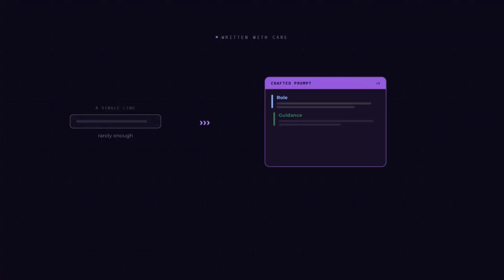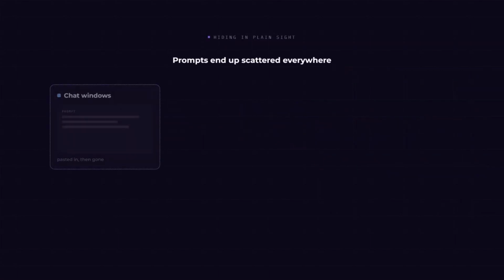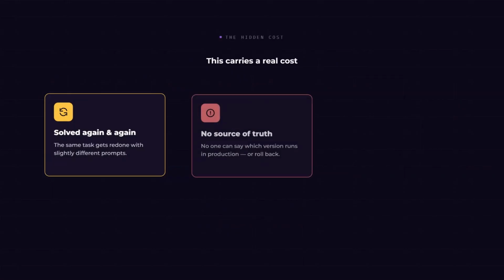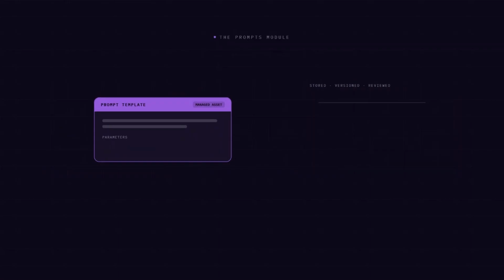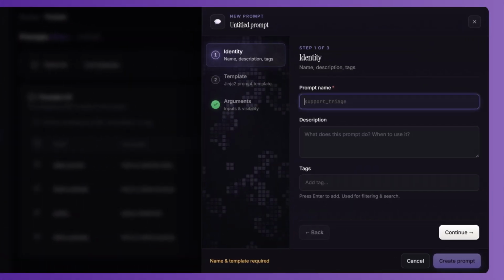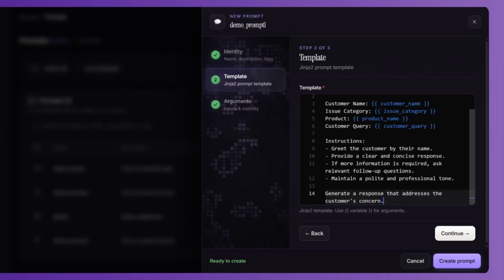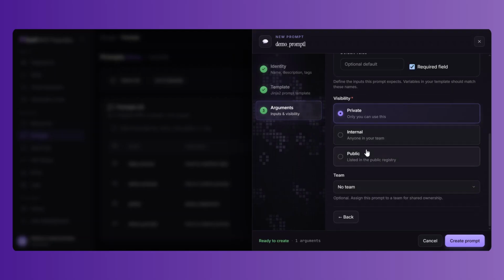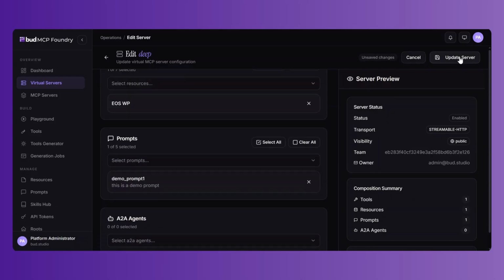Manage AI Prompts at Scale with Bud MCP Foundry | Complete Walkthrough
Prompts are more than instructions. In Agentic AI, they define how agents reason, use tools, access knowledge, and interact with the world around them. Yet in most organizations, prompts remain scattered across chat windows, application code, and documents, making them difficult to govern, reuse, and improve over time.

In this video, we explore the Prompts module in Bud MCP Foundry and how it transforms prompts into managed, reusable, and version-controlled assets that can be shared across teams, models, and AI agents.

Learn how to create dynamic Jinja2 prompt templates, define parameters, manage versions, and expose prompts through the Model Context Protocol (MCP) to make them accessible across your AI ecosystem.

In this video you'll learn:

Why prompts are critical in Agentic AI systems
The challenges of managing prompts at enterprise scale
How to create reusable Jinja2 prompt templates
How to define prompt parameters and visibility settings
How versioning and rollback simplify prompt management
How to publish prompts through MCP-compatible virtual servers
How prompts become discoverable and reusable across agents and clients
Best practices for building governed and portable prompt assets

With Bud MCP Foundry, prompts are no longer disposable pieces of text. They become shared, governed, and reusable capabilities that scale across your organization.